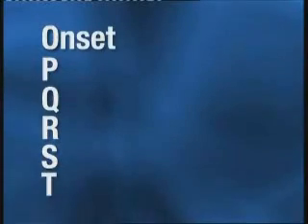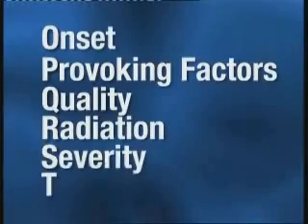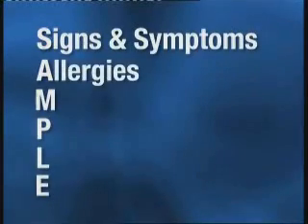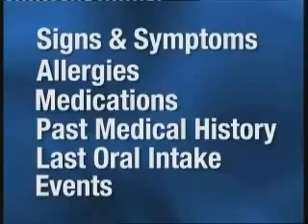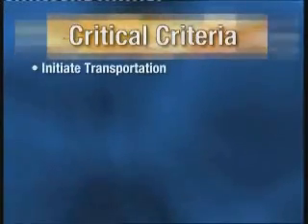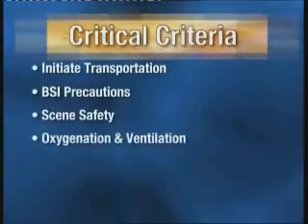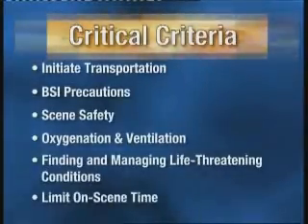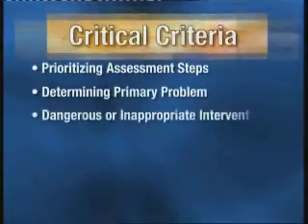Nancy Caroline 2-2 Medical patient management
nancy caroline dvd paramedic training emt emergency care in the street